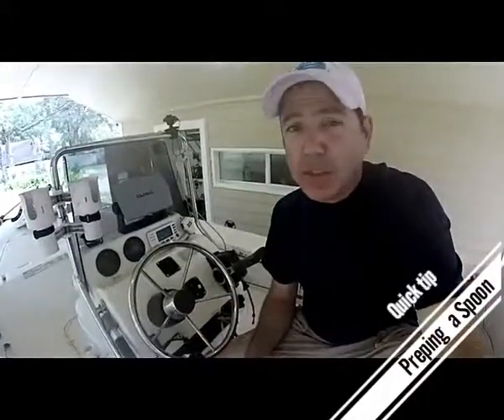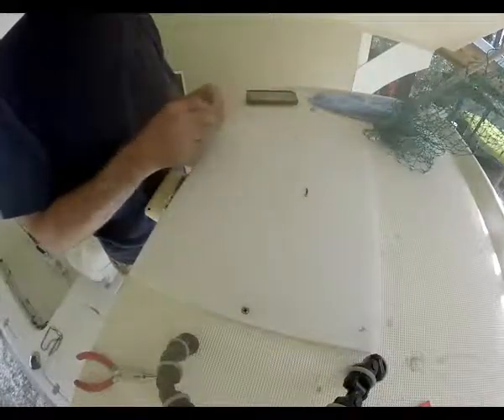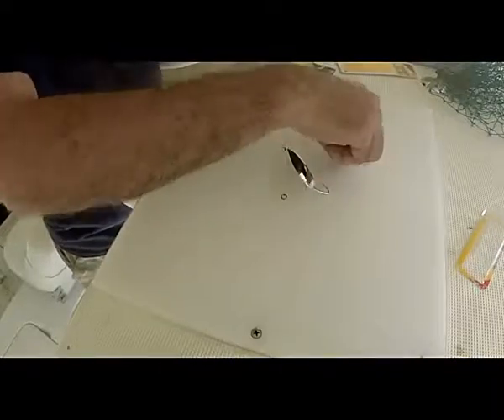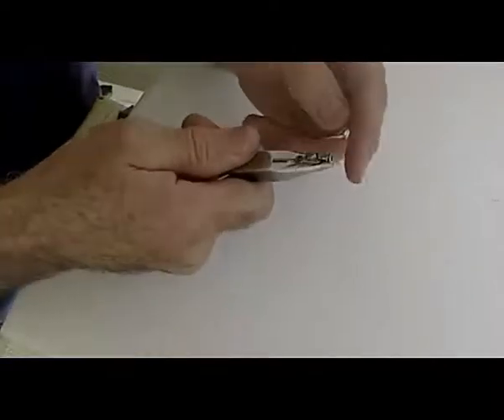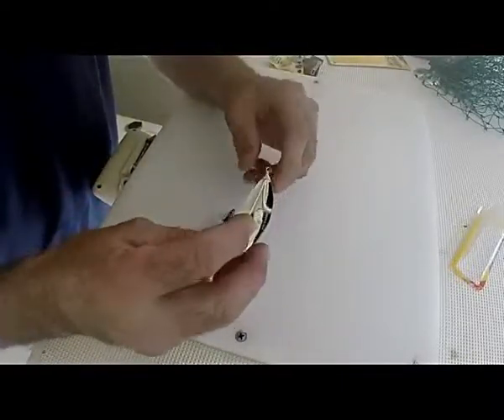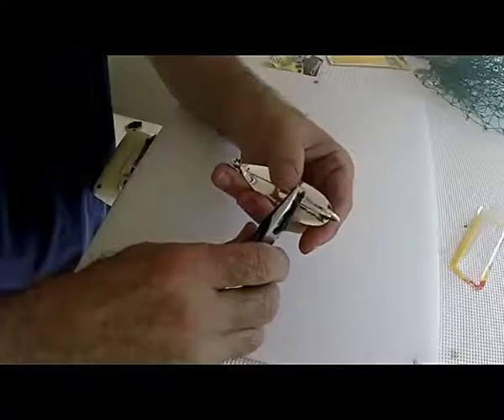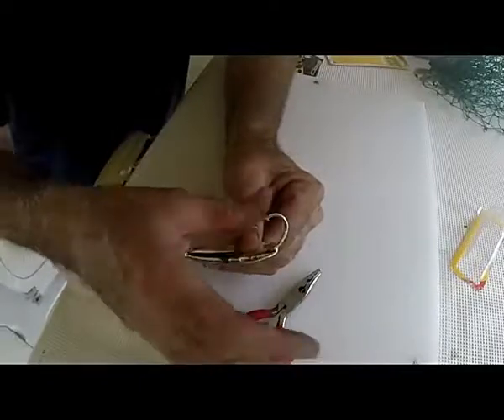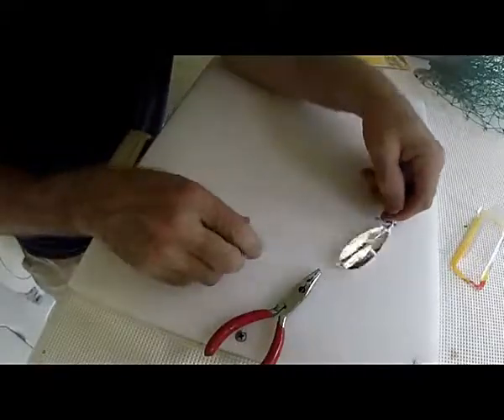Fishing with a spoon, prep it first.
Don't fish that spoon right out of the package...it needs some adjustments to work right.  I make these changes when ever I will be using a spoon for redfish around oyster bars.